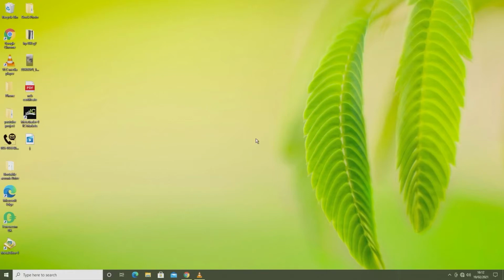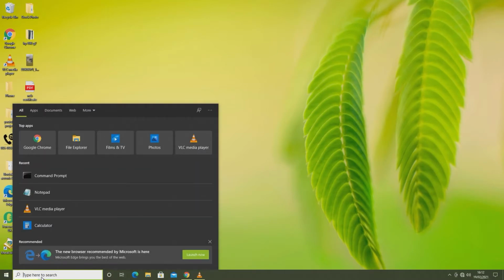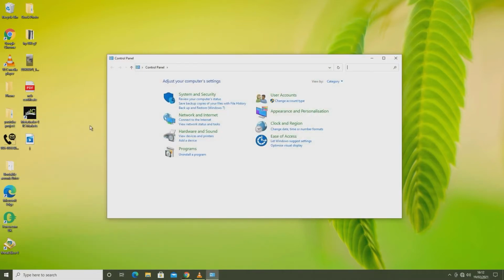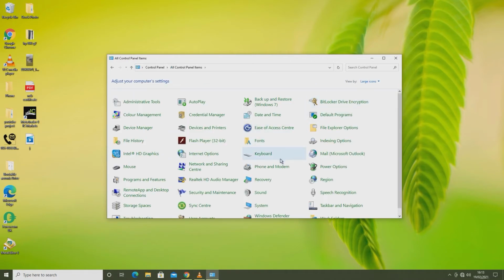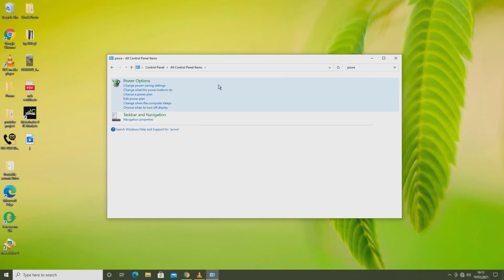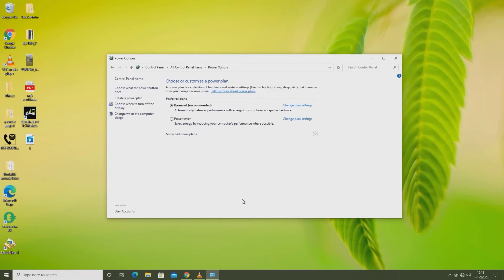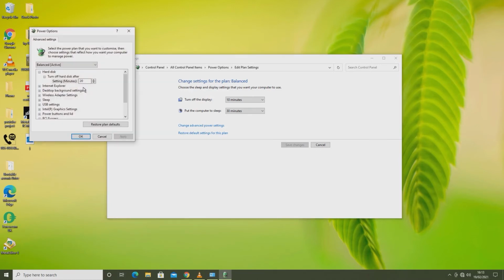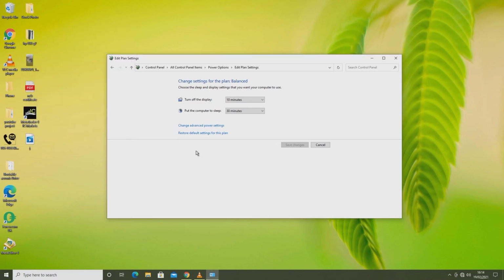Laptop turn on automatically after opening lid FIXED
laptop turns on automatically after opening lid windows 10
laptop turn on automatically after opening lid Lenovo
why laptop turns on automatically
my laptop turn on and off
hp Lenovo laptop turn on
hp laptop turning on and off

For Lenovo Idea pad You can Try disable it from the BIOS, pres FN + F2 during start while the LENOVO logo is showing, go to the Configuration tab and disable Flip to Boot, exit and save. You can also do this in the Vantage app from Device Settings.